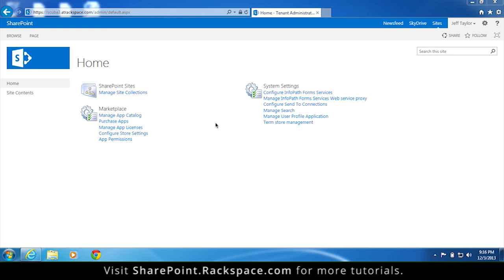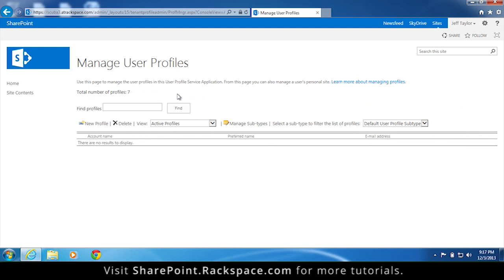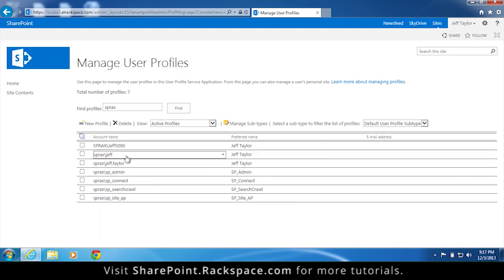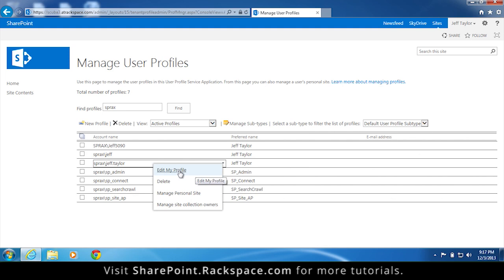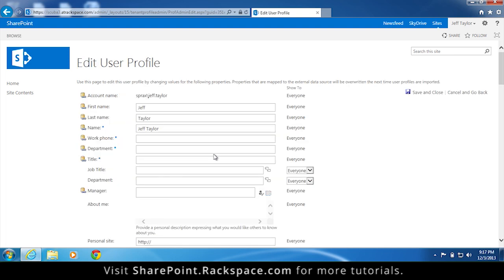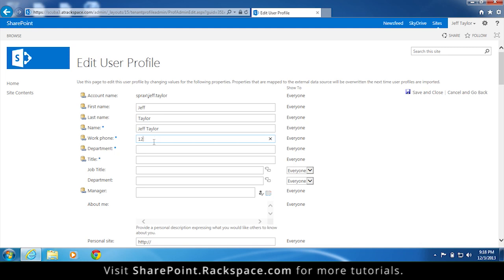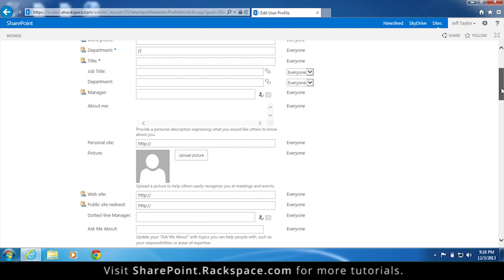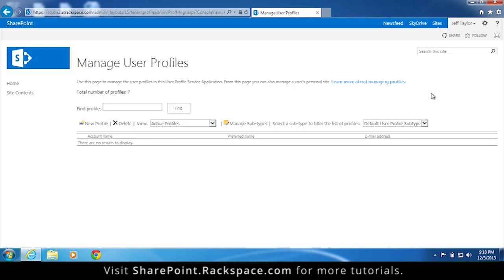How to Edit Users' Personal Information in SharePoint 2013 (Tutorial)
For a free, 45-day trial of our Per-User SharePoint 2013, go No obligations and no credit cards required.